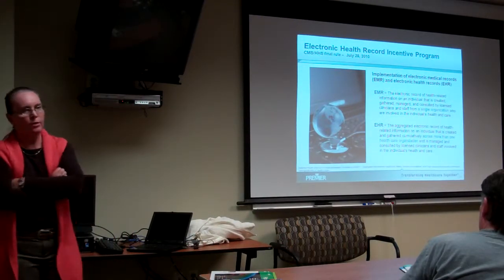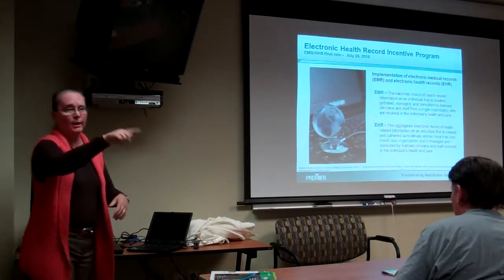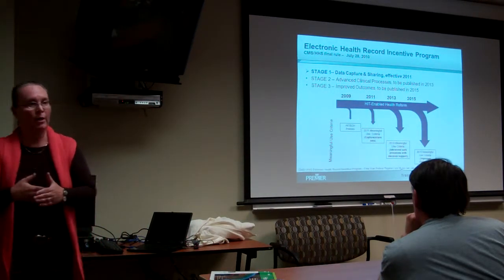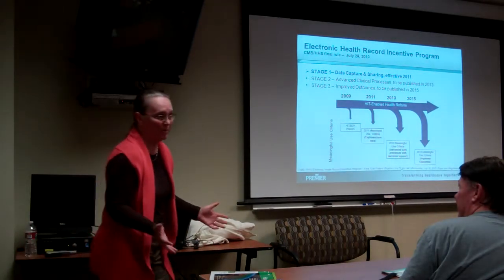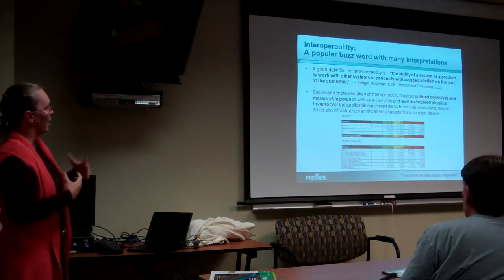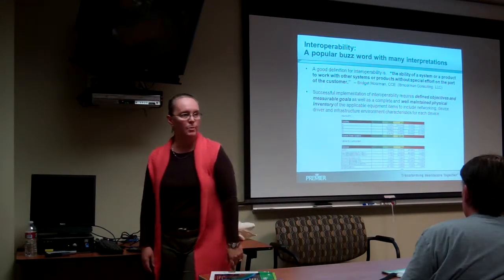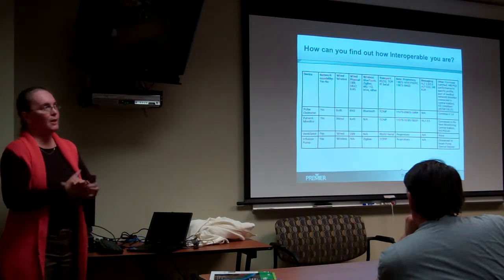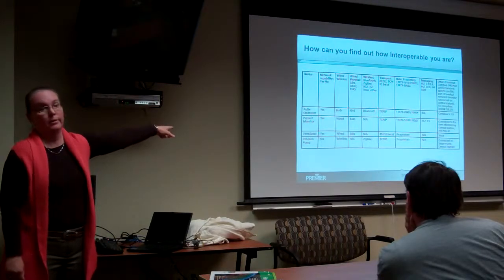ICIS Annual Evening Healthcare Reform and What It Will Mean for Clinical Engineering part 5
Intermountain Clinical Instrumentation Society (ICIS) Annual Evening,  November 3, 2011.

Healthcare Reform and What It Will Mean for Clinical Engineering

As the impact of healthcare reform on the U.S. delivery system comes into focus, there is little doubt that it is a "game changer" for clinical engineering and biomedical equipment technology. Carol will describe and discuss the future of the CE and BMET professions under new regulations and a new payment system. She will address why medical devices will cost much more, why equipment must have longer life cycles, why CEs and BMETs will and must have more involvement in IT-related activities, how CEs' and BMETs' responsibilities in regulatory compliance will expand and how you can prepare for this new environment.

About Carol Davis-Smith, CCE

Career Summary

Carol Davis-Smith is a Director in Premier's Consulting Solution Division with responsibility for the development and deployment of capital lifecycle management processes and tools to Premier staff and owners.

Ms. Davis-Smith received a B.S. in bioengineering technology
from the University of Dayton and an M.S. in engineering from the University of Arizona. She is a certified clinical engineer and a member of the Association for the Advancement of Medical Instrumentation (AAMI). Over the past 20 years, she has presented and published papers on a variety of clinical engineering and capital contracting topics. In 2009, Ms. Davis-Smith received the AAMI Clinical Engineering Achievement Award.